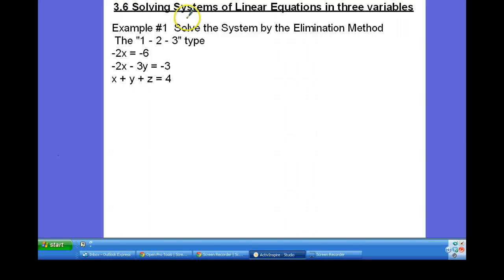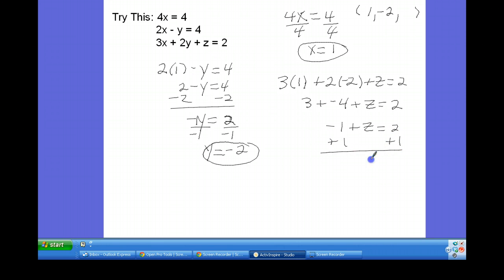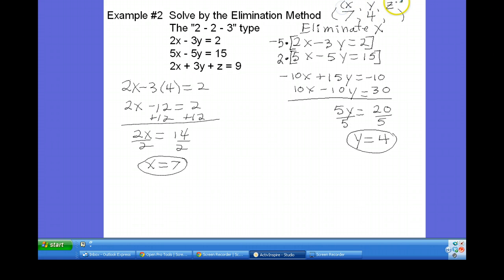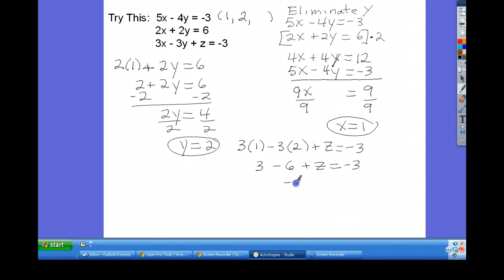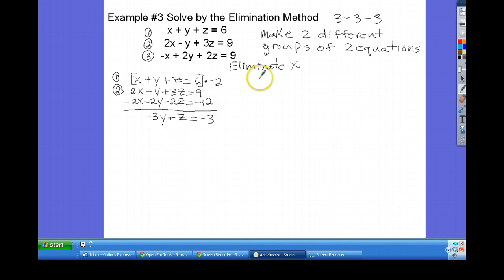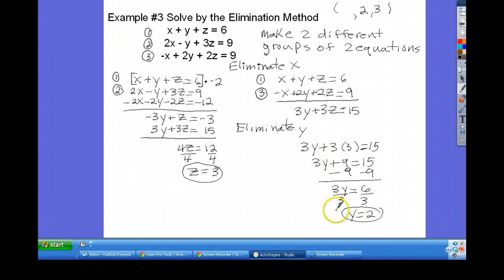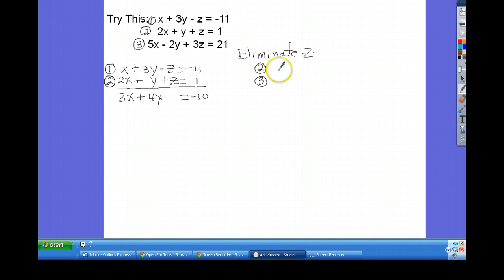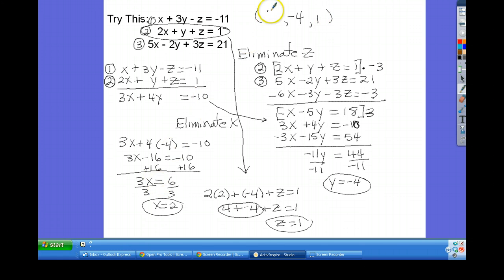3.6 Solving Systems of 3 variables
3.6 solving systems of 3 variables